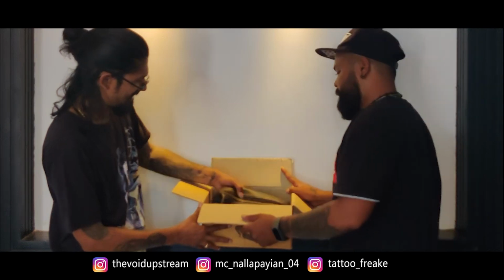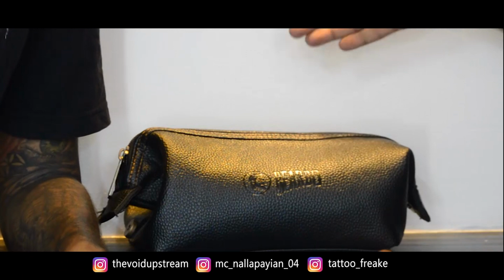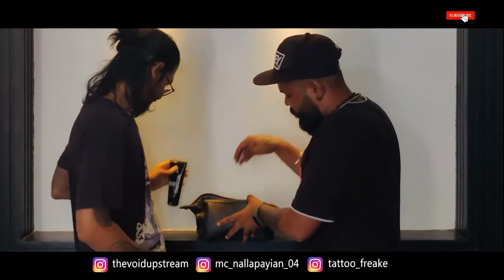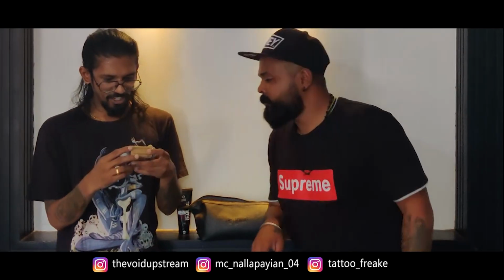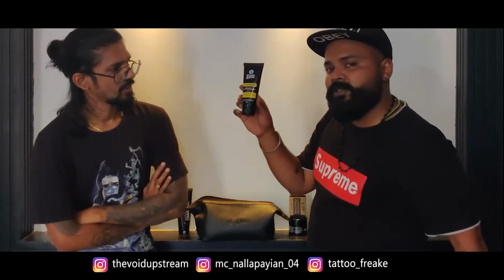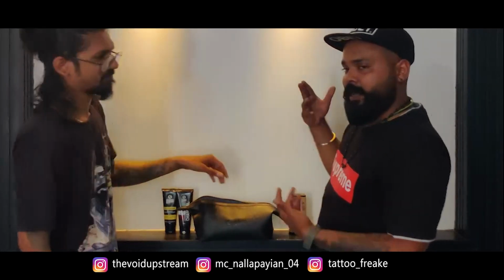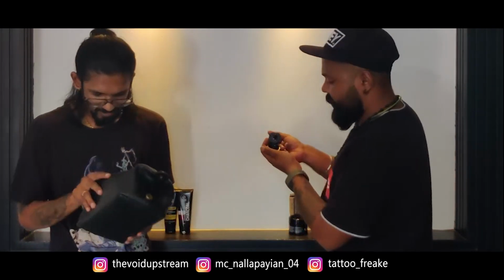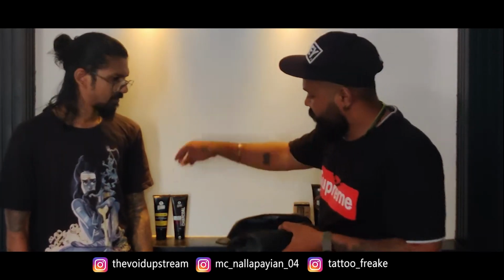BEARDO UNBOXING ALL IN ONE IN TAMIL | VLOG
Beardo Products Men Luxourious Grooming Product. Beardo recently had a Thunder Sale on its website and from there, I have ordered products for my personnel Grooming. Beardo took almost 12 days to deliver it but when I received my stuffs, I didn't thought it would be so heavy and huge,. Beardo had given me the shock obviously. The products that I had ordered from beardo were - beardo charcoal kit, beardo charcoal face wash, beardo charcoal scrub, beardo detan face wash, beardo hair wax, beardo moisturiser, lip balm.

travel pouch
lipbalm
charcoal soap
charcoal facewash
setan peel off mask
neem face sruber
lemon mosituriser
Dedicated with much Respect to all beard lovers

                     KEEP SPREADING VIBES
              THANK U ALL FOR UR SUPPORT
                                    PEACE !!!